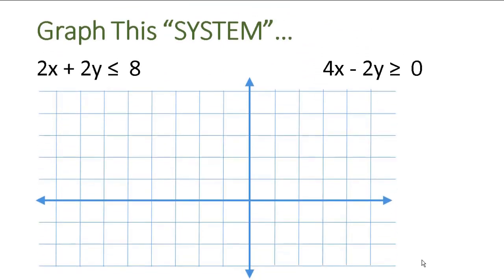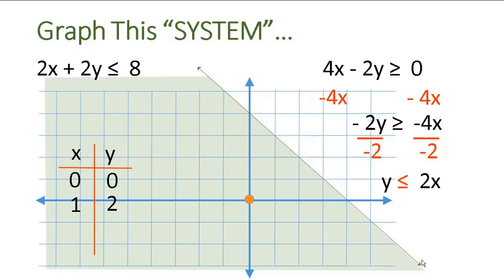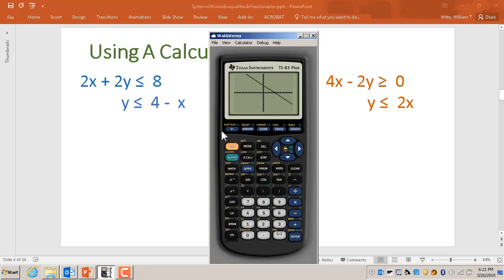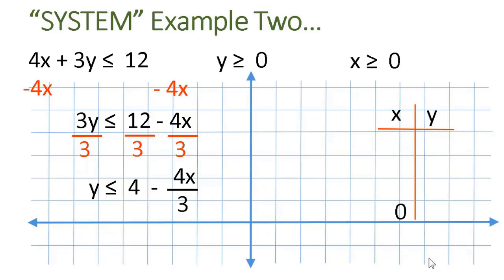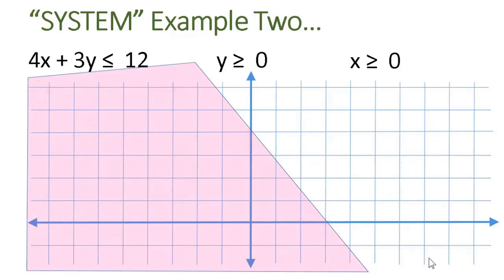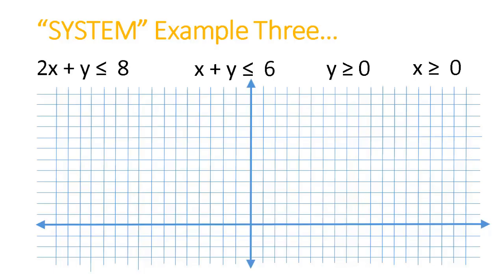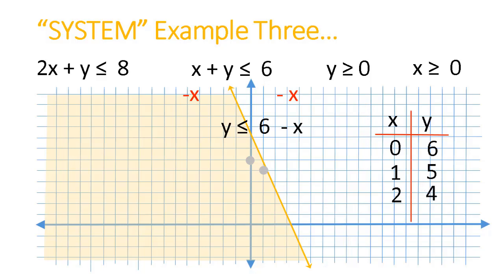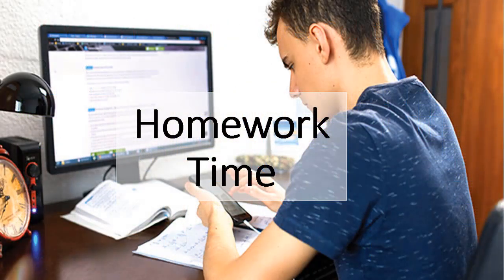Systems Of Linear inequalities